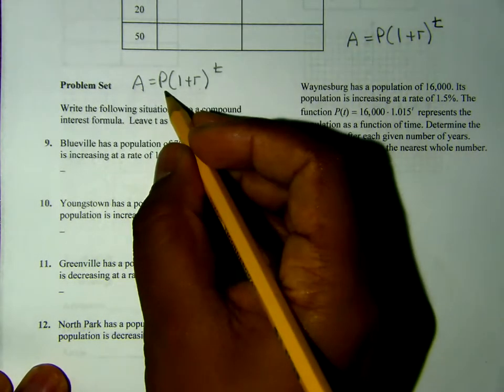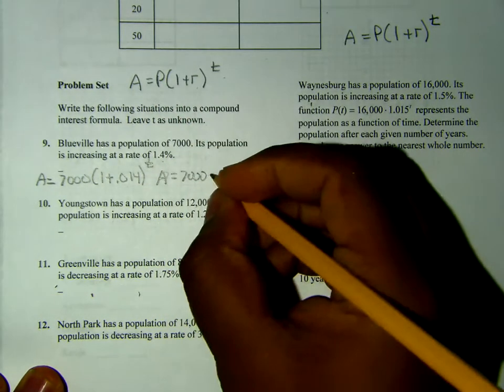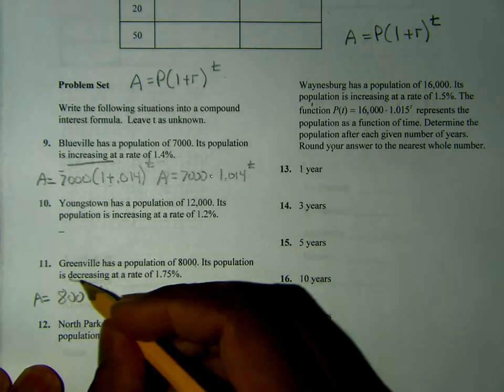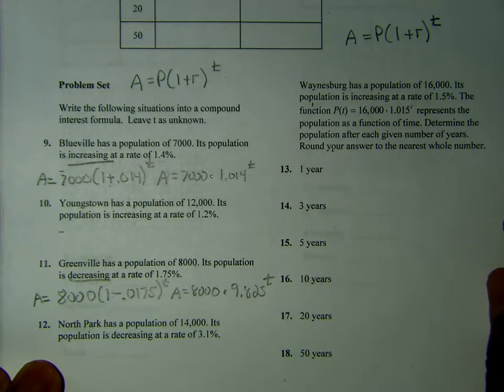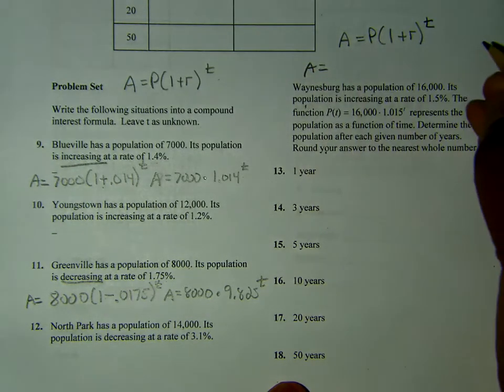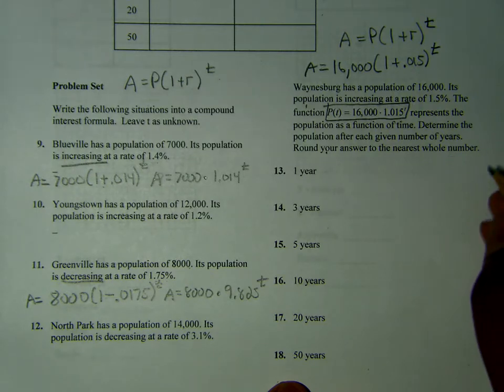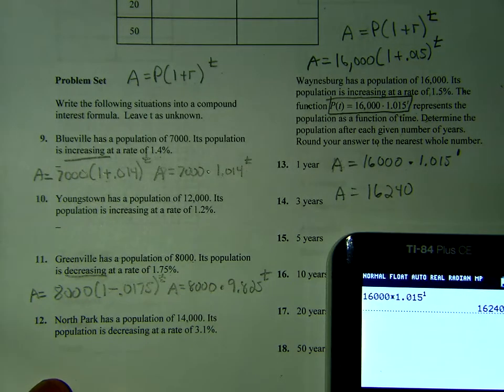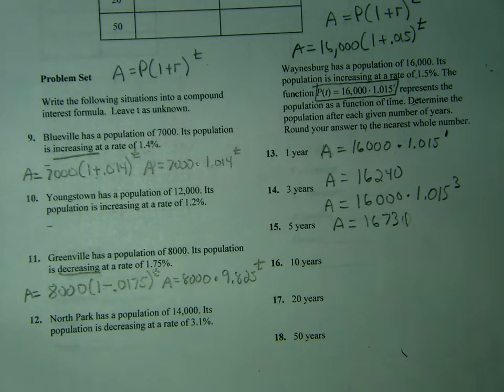Converting compound interest to function notation